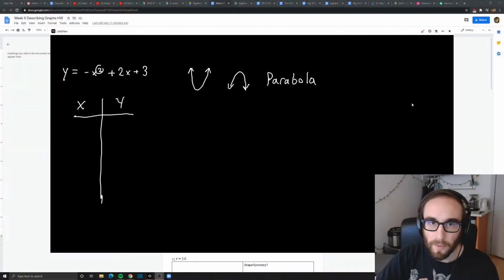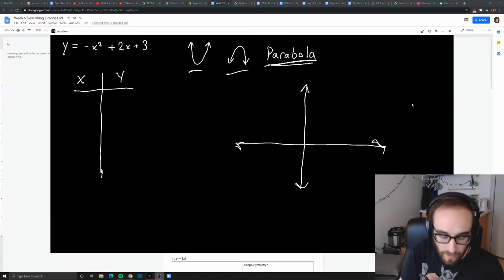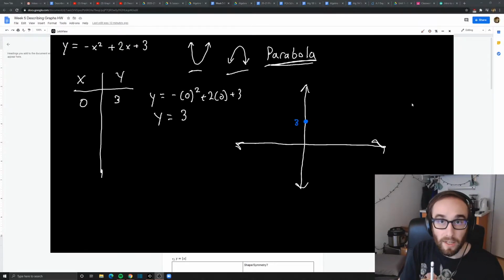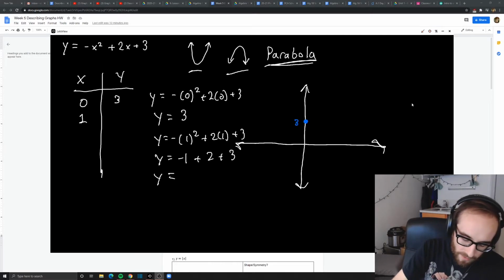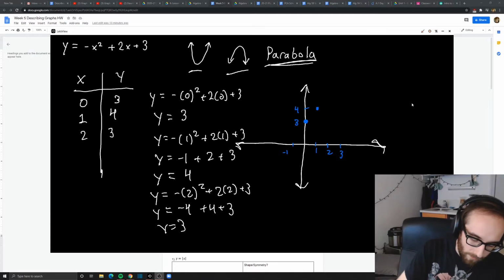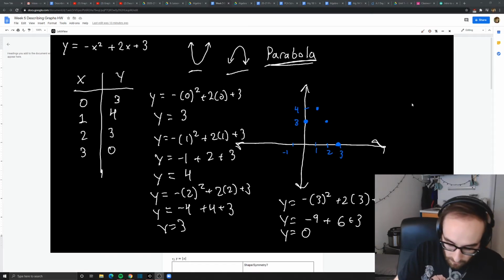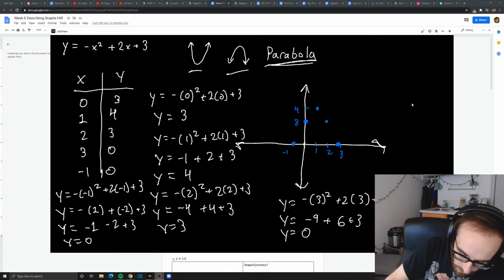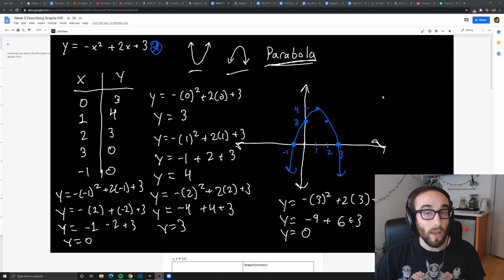Algebra 1A Graphing (a Quadratic) Using a Table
In this video we look at how to graph a parabola using a table.